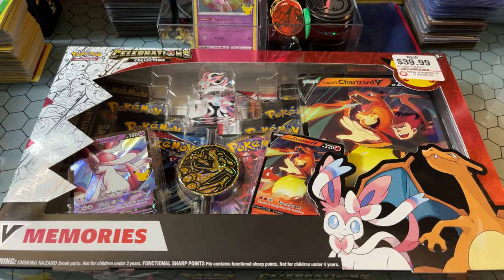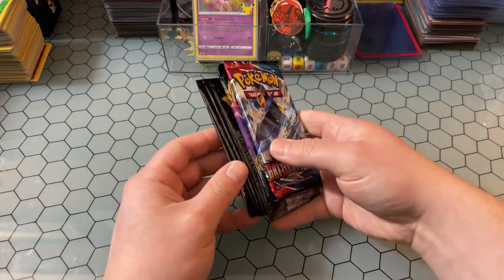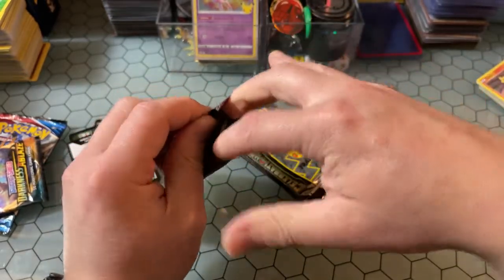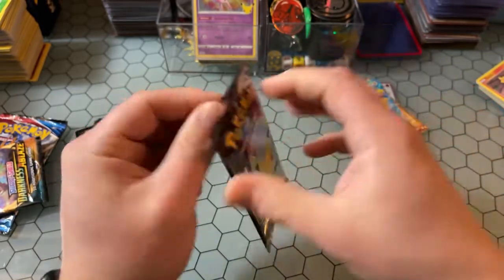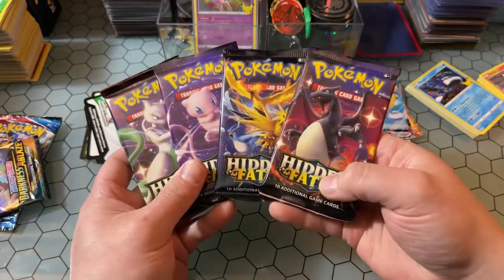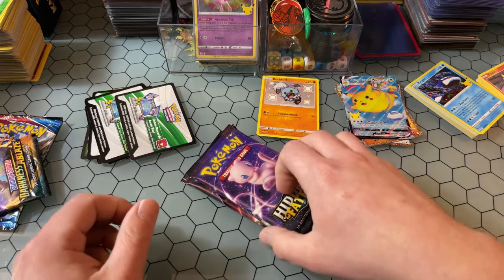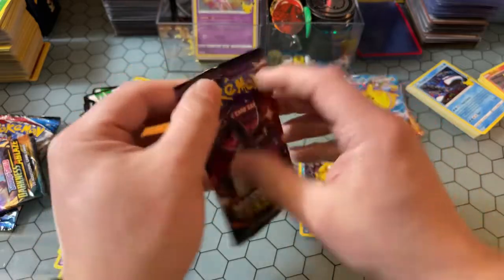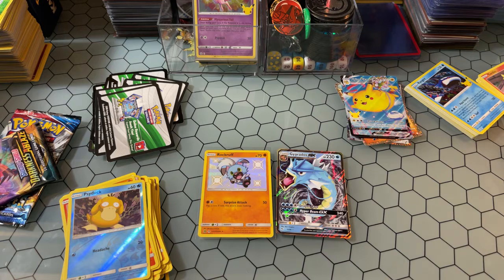CHARIZARD/DARK SYLVEON V MEMORIES BOX BREAK!!